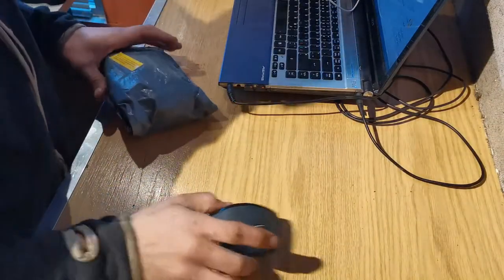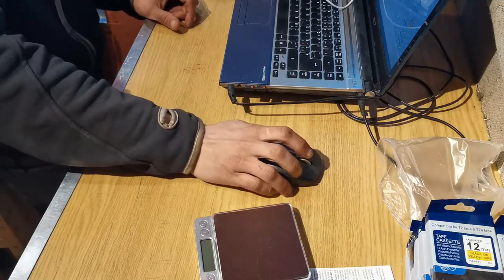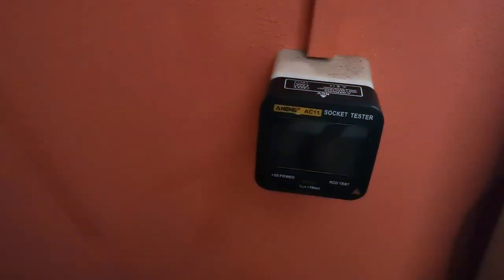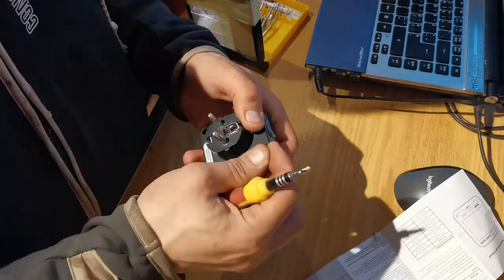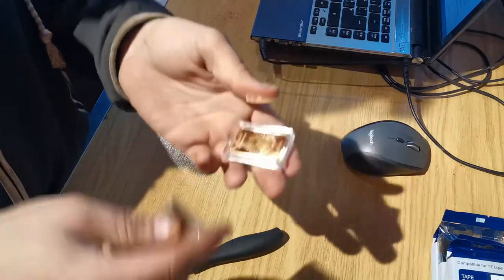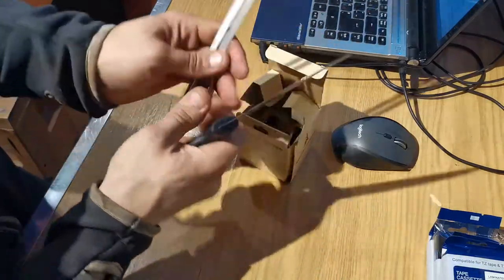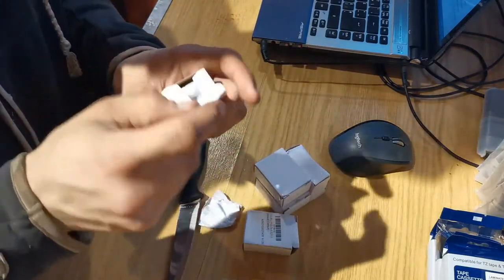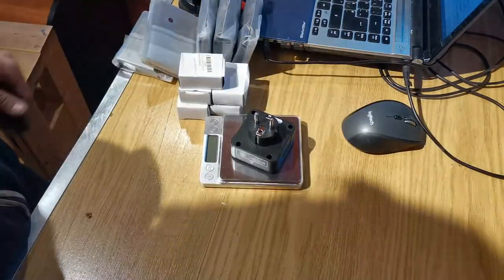[106] Aliexpress mystery unboxing Mega unboxing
woop woop was alot of fun and moste items are in daly use allready